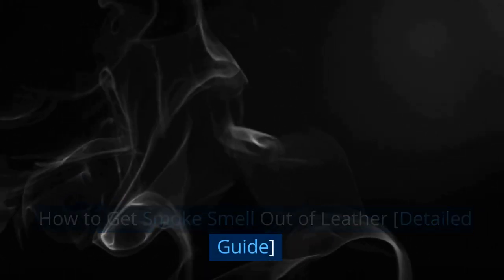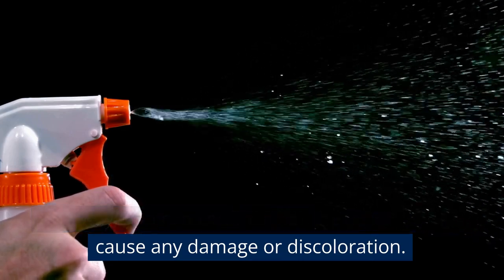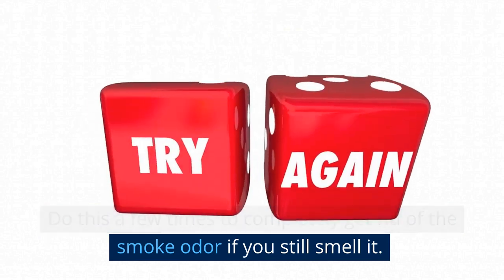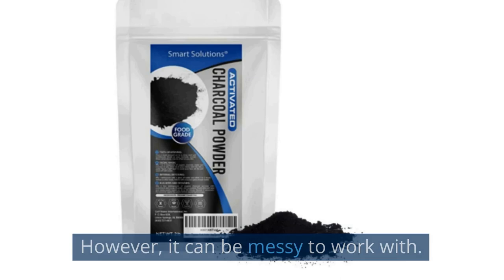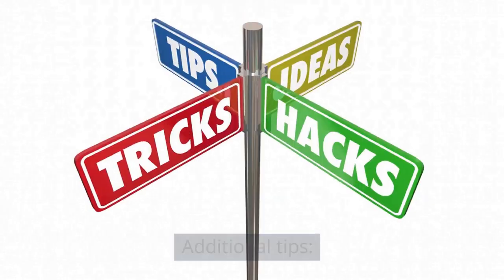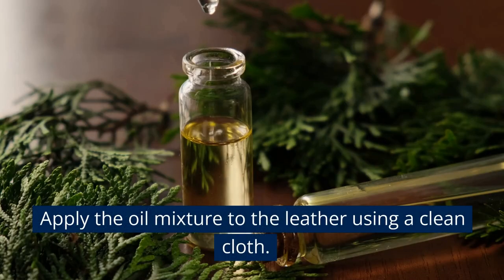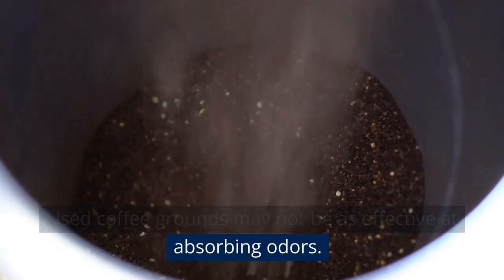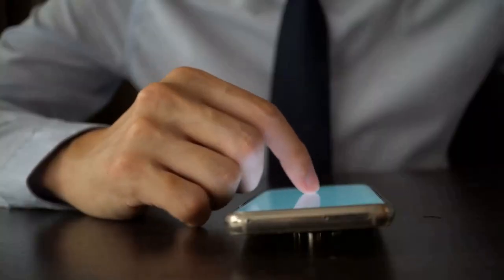How to Get Smoke Smell Out of Leather [Detailed Guide]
Here's a detailed guide on how to get smoke smell out of leather. Is your leather item smelling of smoke? It can be a real challenge to get the smoke smell out. But you don’t have to panic. In this video, we’ll guide you on how to get smoke smell out of leather using different methods.
Sealed container (e.g. plastic bag or bin with a tight-fitting lid)

Note that not all of these tools, materials, and products will be used for every method. The specific items needed will depend on the method you choose to use. It is always a good idea to check the manufacturer's instructions and safety guidelines before using any of these tools, materials, or products.

The following are the different methods of getting smoke smell out of your leather item…
Baking Soda
First, brush off any visible dirt or dust from the leather with a soft-bristled brush. Then, wipe the leather item with a damp cloth to remove any grime or stains.

Sprinkle a generous amount of baking soda onto the leather. Make sure to cover all affected areas. Use your fingers to gently rub the baking soda into the leather's surface. Ensure it reaches all the nooks and crannies.

Let the baking soda sit on the leather for several hours, or even overnight. This will give it enough time to absorb the smoke odor.

Use a clean, dry cloth or a soft-bristled brush to gently remove the baking soda. Then, vacuum the leather to remove any remaining baking soda particles.

If the smoke smell is still lingering, you may need to repeat the process a few times until the odor is completely gone.

Additional tips:

You can also try placing the leather in a sealed plastic bag with baking soda for a day or two. The baking soda will absorb the smoke smell even more effectively in this way.

If the smoke smell is stubborn, try using a leather cleaner and conditioner in addition to the baking soda.

Make sure to test any product or substance you’ll use on a small, inconspicuous area of the leather first. This way, you can confirm that the product won’t cause any damage or discoloration. Note that this instruction applies to all other methods discussed in this video.
White Vinegar
We generally DON’T recommend using white vinegar to remove smoke smell from leather even though it works. This is because you could easily discolor or damage the leather item if certain precautions aren’t taken.

Here are things to be aware of before using this method…

1. Use ONLY white vinegar that comes with an acidic content of 5%. Furthermore, don’t forget to dilute it before using it on leather.

2. Avoid using any other type of vinegar as they’ll definitely discolor your leather item.

3. Don’t use it on old or vintage leather. The risk of discoloration is simply too high to make it worthwhile.

4.  Make sure you clean up every residue of the white residue solution. If you fail to do this, the acidic content of the residue will discolor your leather over time.

Now that you know what to avoid, here’s how to get smoke smell out of leather with white vinegar…

Mix equal parts white vinegar and water in a bowl or spray bottle. Dip a clean cloth in the solution and wring out any excess liquid. Then, gently wipe down the leather. Make sure to cover all the affected areas. For deeper cleaning, use a soft-bristled brush to work the solution into the leather.

Allow the vinegar solution to sit on the leather for a few hours or even overnight. This will give it enough time to penetrate the leather and neutralize the smoke odor.

After the vinegar solution has had enough time to work its magic, wipe the leather down with a clean, damp cloth. Doing this will remove any residual vinegar. Then, let the leather air dry in a well-ventilated area. Avoid using heat or direct sunlight, which can damage the leather.

Do this a few times to completely get rid of the smoke odor if you still smell it.

Additional tips:

If the smoke odor is particularly stubborn, add a few drops of essential oil to the vinegar solution. This will help mask the odor. Some good options include lavender, peppermint, or lemon.